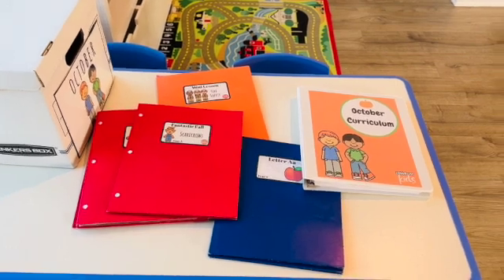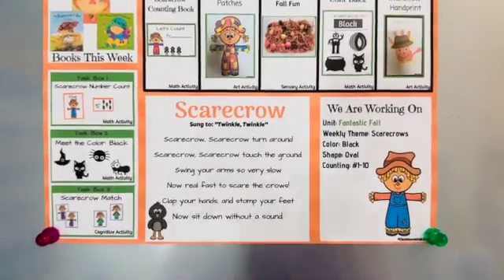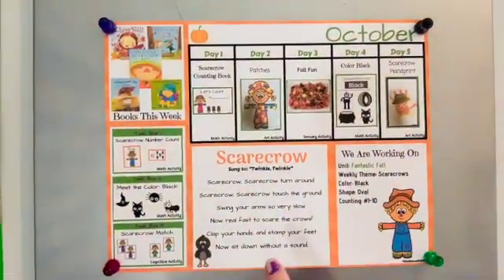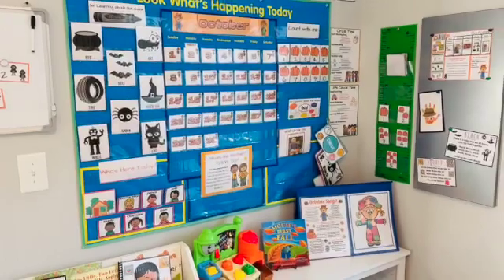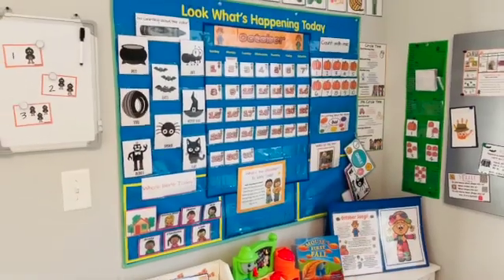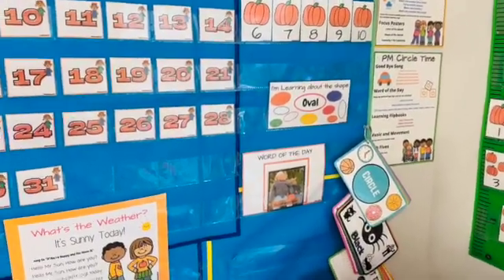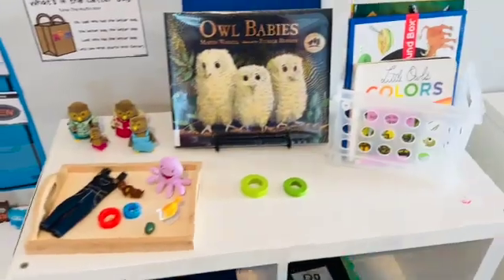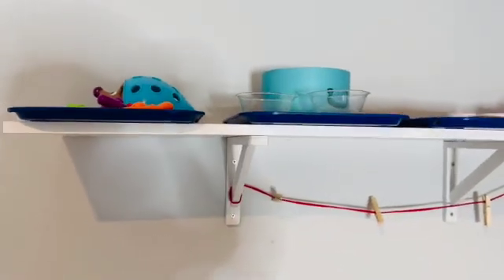October Daycare Classroom Tour and Activities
Take a peek inside my classroom! Join me, Ms. Hollie, as I give an October classroom tour and reveal some of the exciting activities I’m doing with toddlers and preschoolers. Come find out what new engaging activities and learning toys I have in store for my students this month! From our dramatic play apple baking center to our preschool math center and beyond, you won't want to miss this special journey through the wonders of my classroom. Watch now for some educational fun!

Hi, I'm Hollie 👋 a childcare professional and curriculum author. I love sharing daycare activities to keep little ones learning and having fun. In this video, I will share how I organize all learning activities and set up my classroom for the month of October.

Note: This video is not intended for children. It is an instructional video for childcare providers.

📧 GET ON MY EMAIL LIST 📧

📘 PRINTABLES FROM THIS VIDEO 📘

👀 AMAZON FINDS FROM THIS VIDEO 👀

Melissa and Doug Rescue Vehicles and Garage
Magnetic Building Blocks
Baking Ingredients
Fine Motor Hedgehog
Halloween Puzzles
Sensory Hedgehogs
Owl Balancing Toy
Number Pops
Popcorn Counting
Learning Resources Sorting Apples
Nuts and Bolts

👩🏼  ABOUT ME 👩🏼
I am Hollie, a home daycare professional and a homeschooling mom of 5. I LOVE creating educational childcare videos to give ideas on keeping those little ones learning and having fun. I also share organizing tips, record-keeping ideas, and how to professionalize the childcare industry. If you are another childcare provider, a homeschooling mama, or just curious how I get all this done, I would love to have you join me in this journey, go ahead and click that subscribe button!